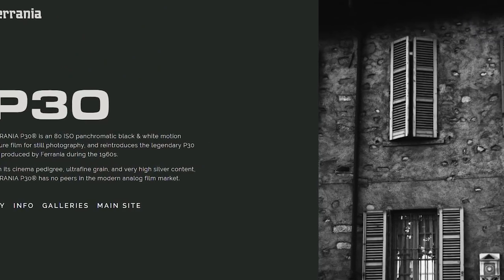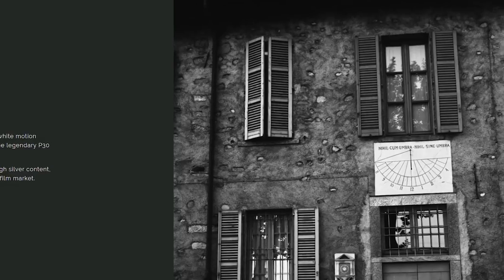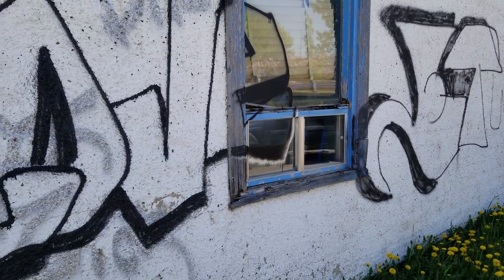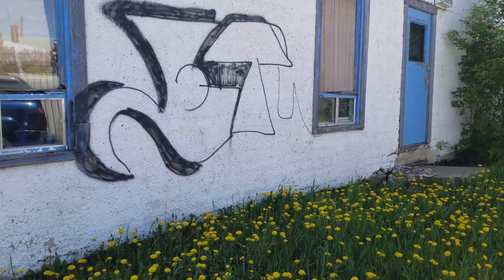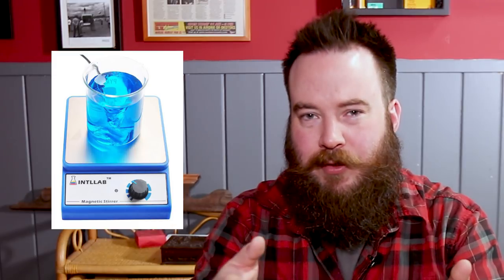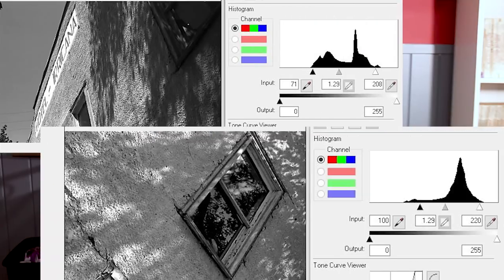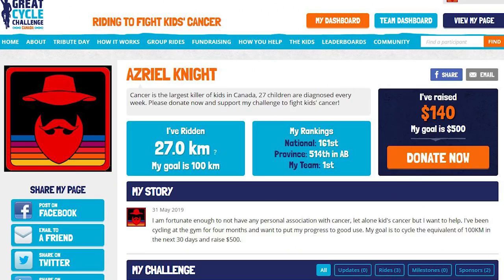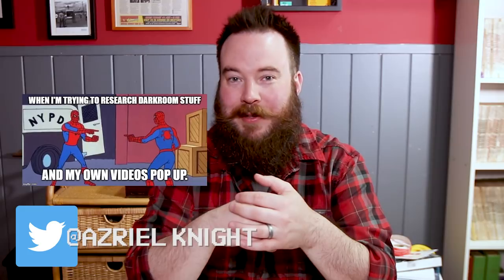Film Ferrania P30 Alpha 35mm Film First Impressions | Days of Knight 190604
Support me in the Great Cycle Challenge!

I give a solid look at Film Ferrania's P30 Alpha!

 Fine Art Prints on Etsy
[shop closed]
Physical Mail
Azriel Knight